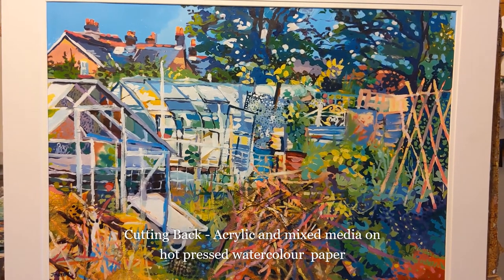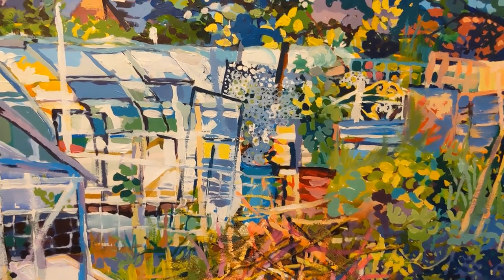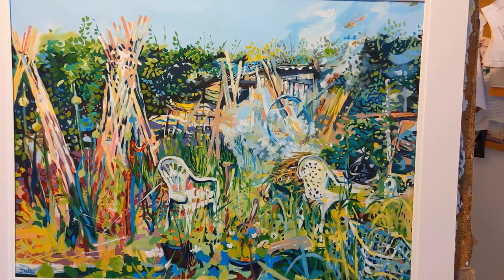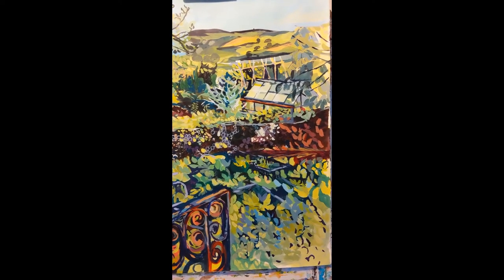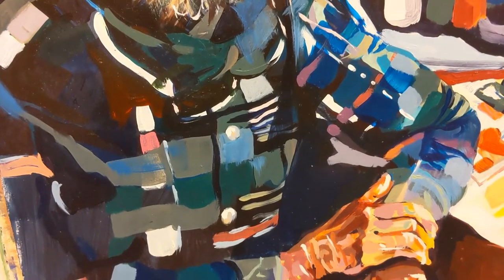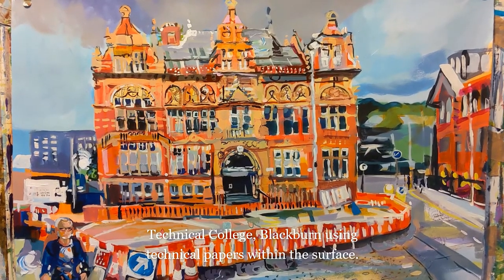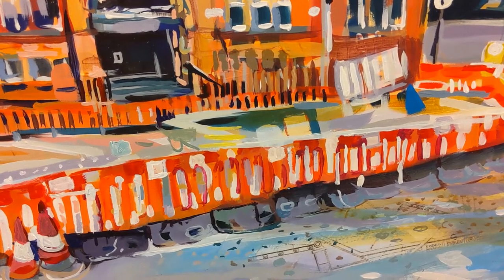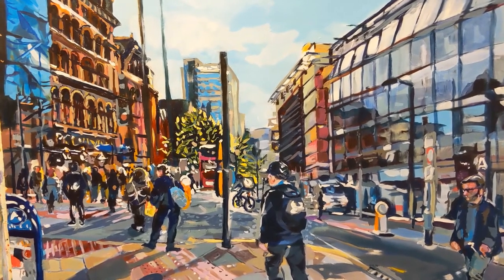Janet Mayled explores her passion for painting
Artist Janet Mayled talks about her passion for painting, her inspiration and methodology.